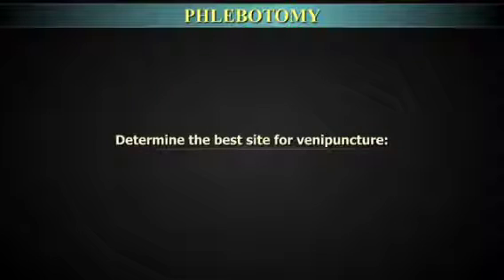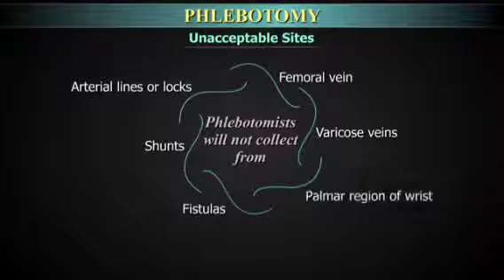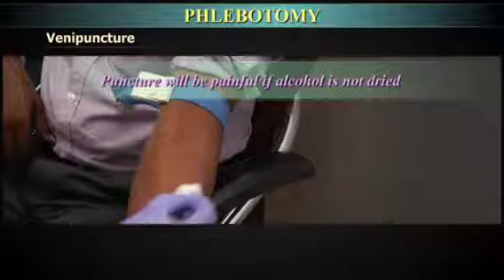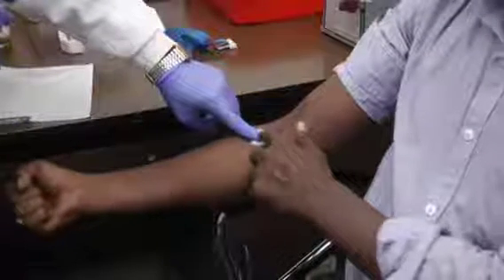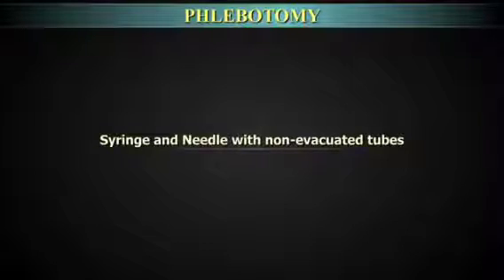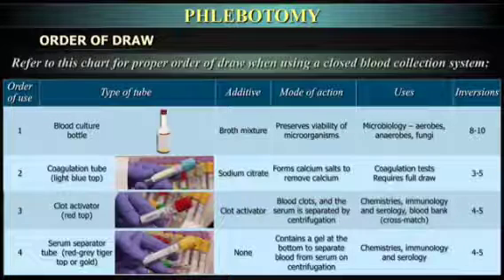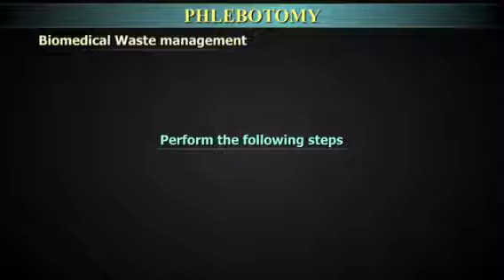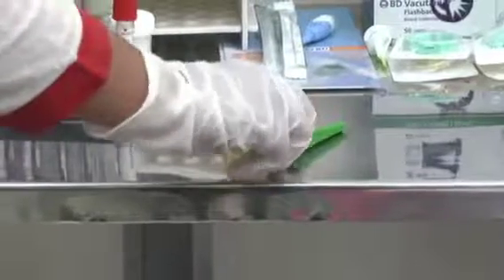Phlebotomy Part 2